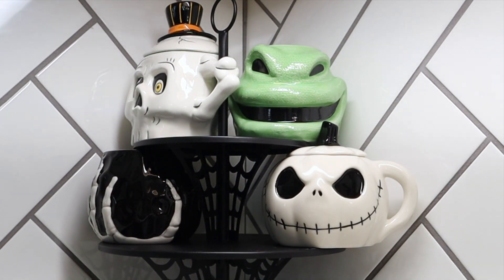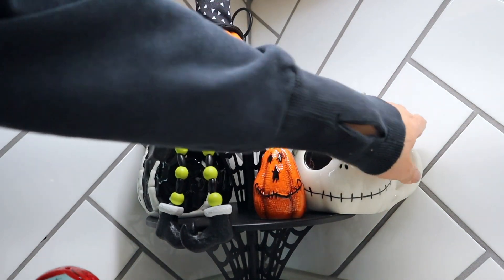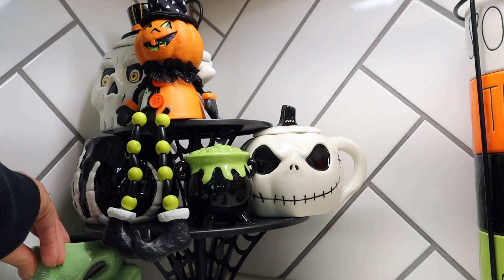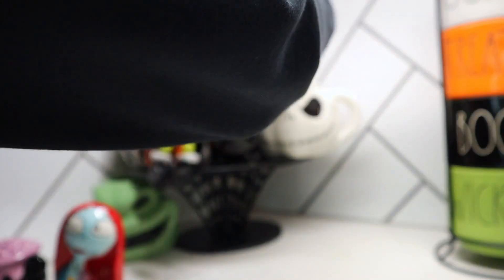DECORATE WITH ME!! HALLOWEEN TIERED TRAY! HALLOWEEN 2023